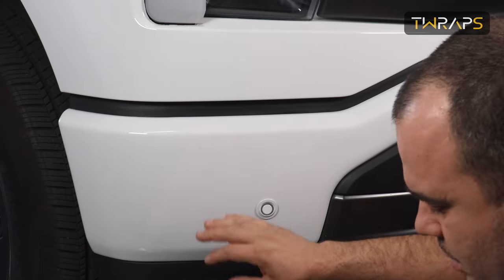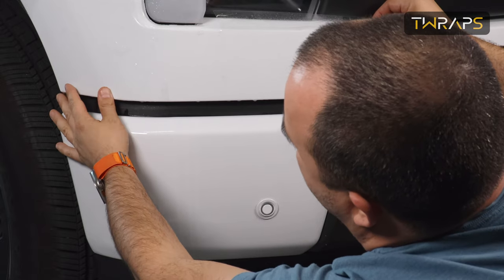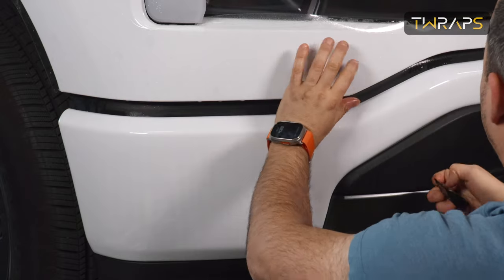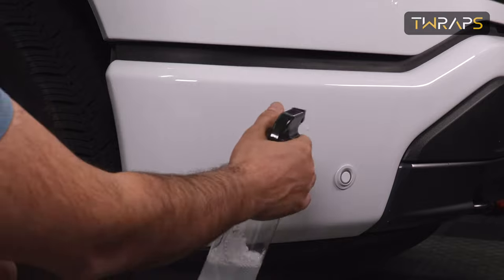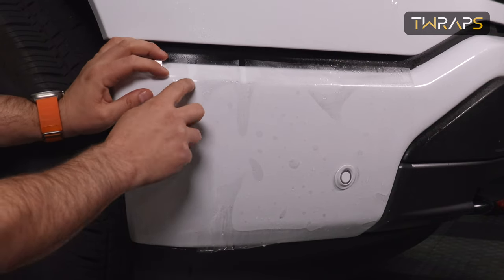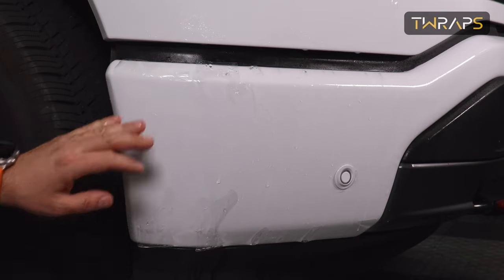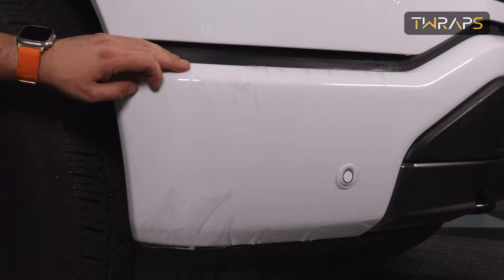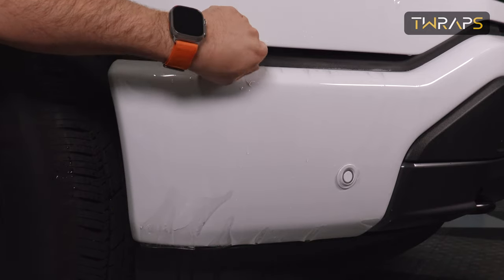Front Bumper Sides PPF for F150 Lightning, by TWRAPS